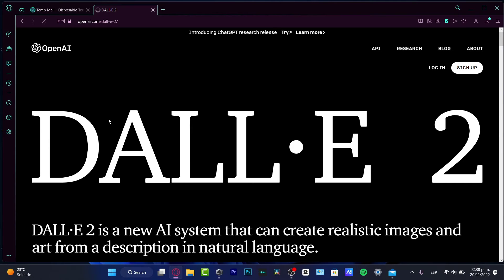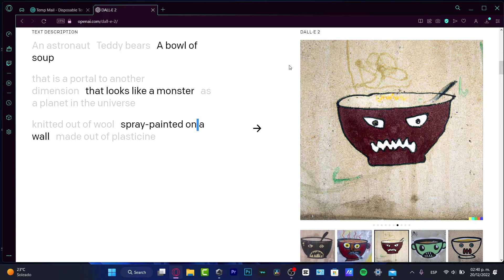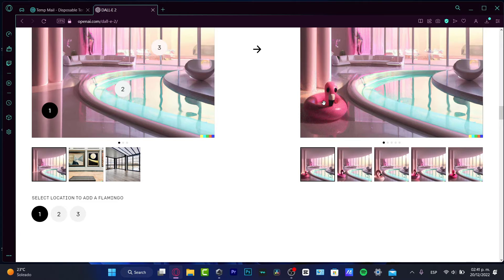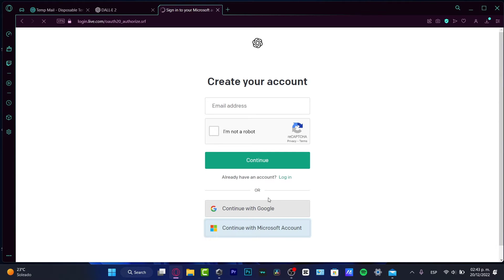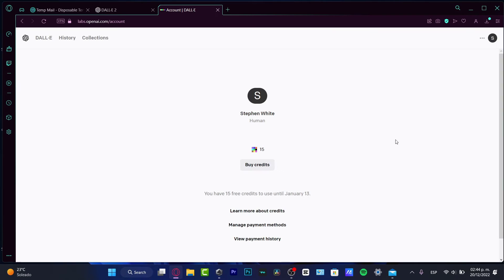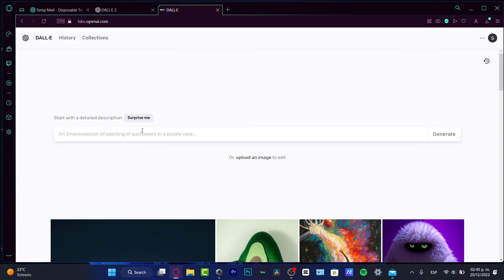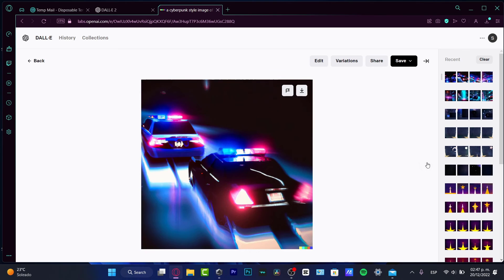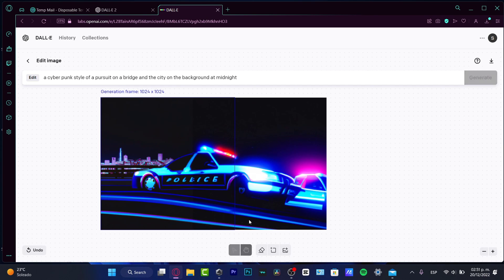How To Use DALL-E 2 (2026) Tutorial To Make And Edit Images With Artificial intelligence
The DALL-E 2 tutorial is an excellent resource for utilizing Artificial Intelligence (AI) to create and edit images. It is an intuitive and straightforward process which starts with entering a text prompt into the search bar. The text is then used as an instruction to generate a corresponding image. The user can then adjust the parameters of the image to achieve the desired result.

Additionally, the user can also select an image from the gallery and use AI to transform it into a unique creation. The user can even combine multiple images from the gallery to create a one-of-a-kind piece. Finally, the user can export the image for further editing or printing. With the DALL-E 2 tutorial, users can easily use AI to create and edit images with ease. ‎